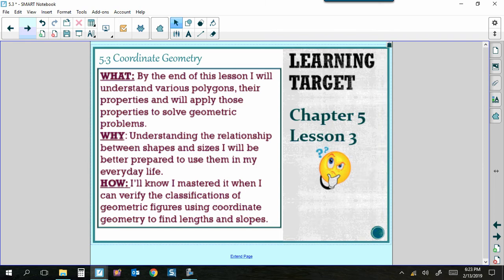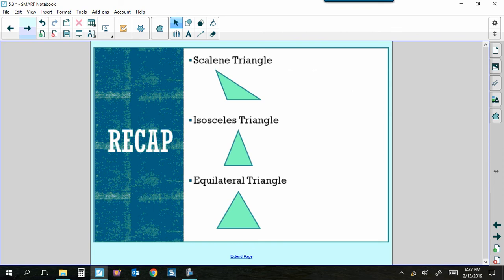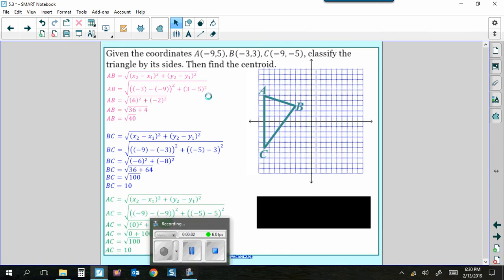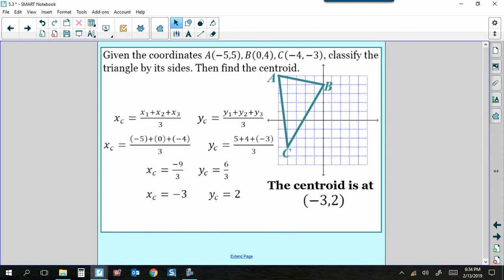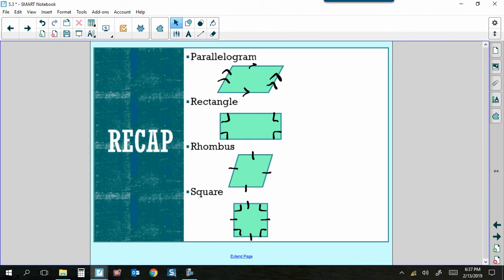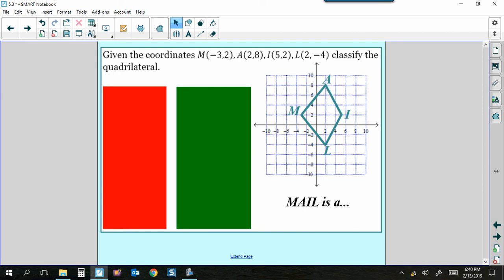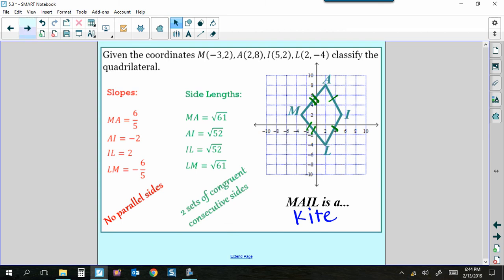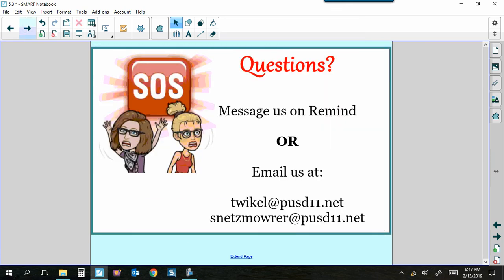5.3 Coordinate Geometry